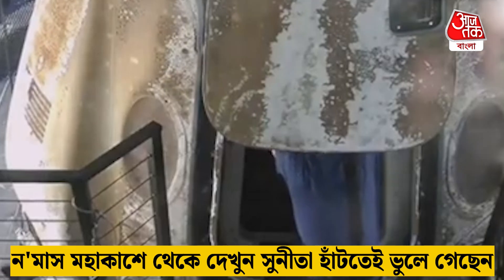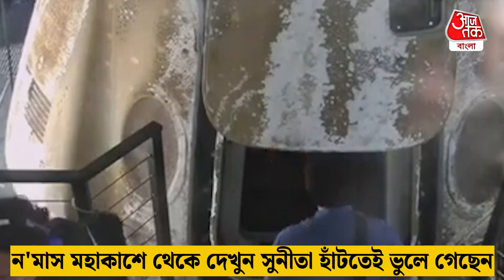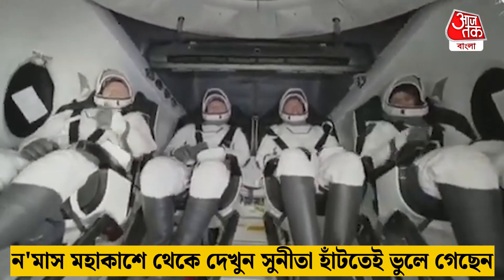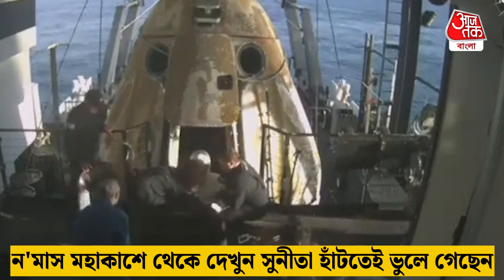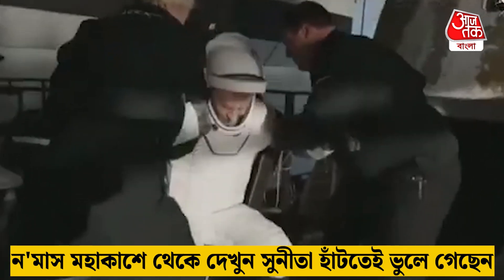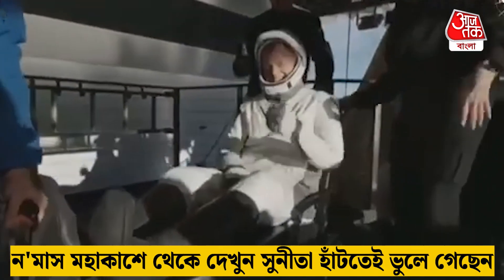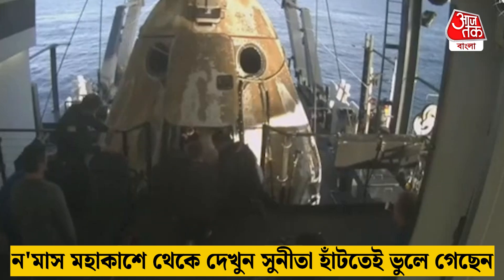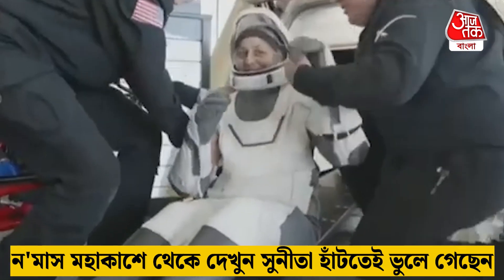ন'মাস মহাকাশে থেকে দেখুন সুনীতা হাঁটতেই ভুলে গেছেন | Sunita Williams returns to Earth | NASA | Space